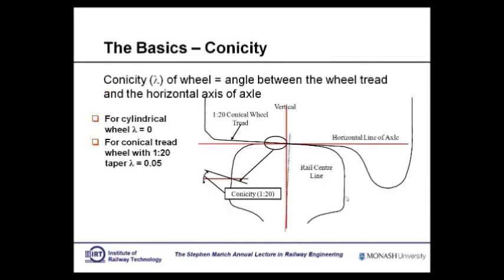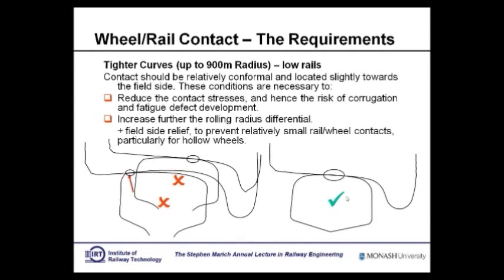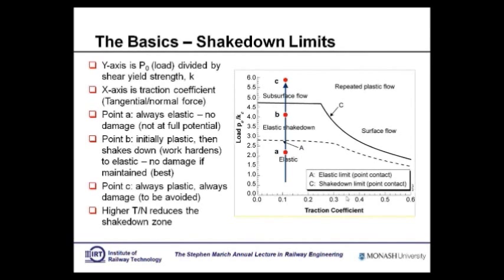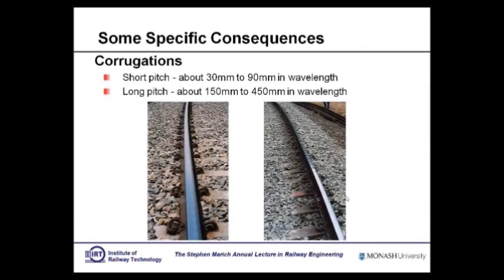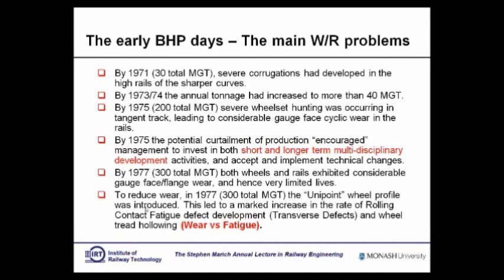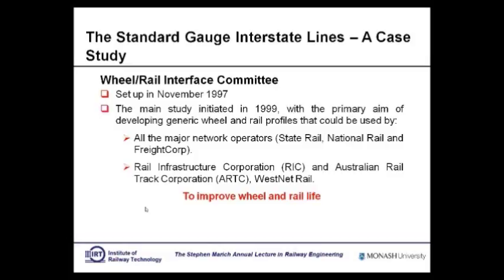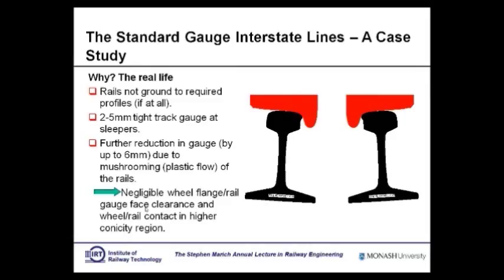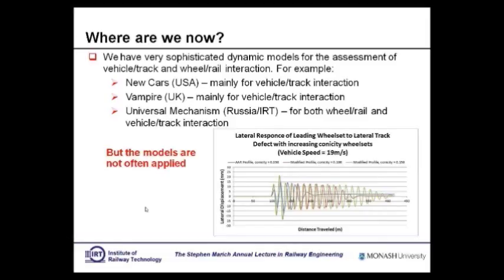2014 Stephen Marich Lecture in Railway Engineering - Mr. Stephen Marich